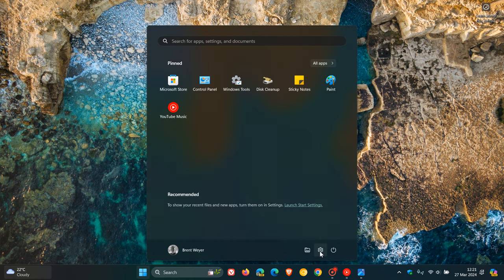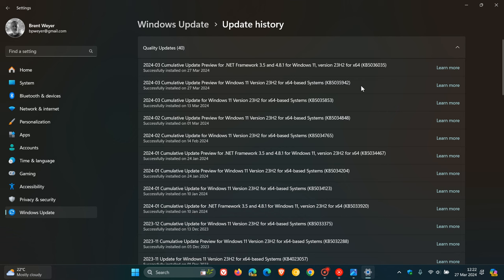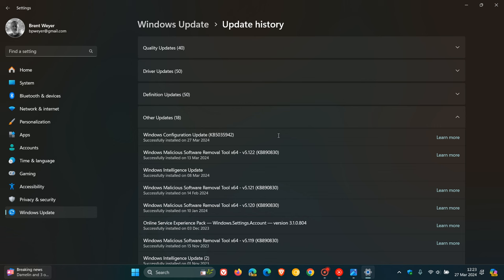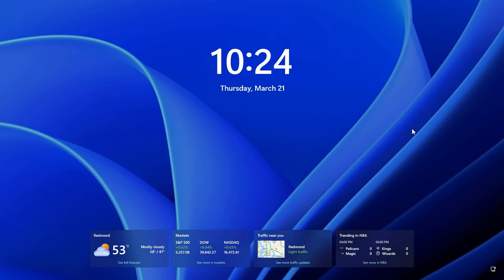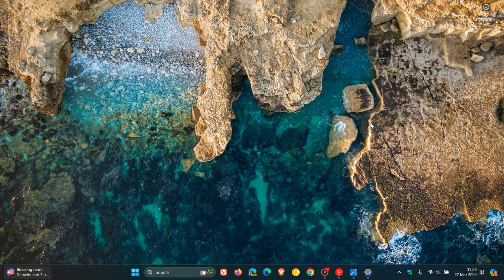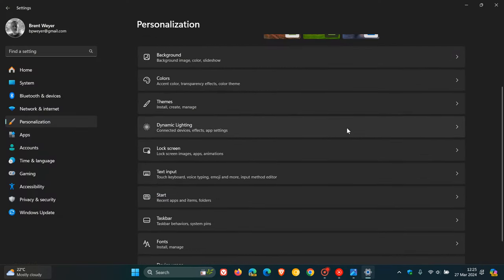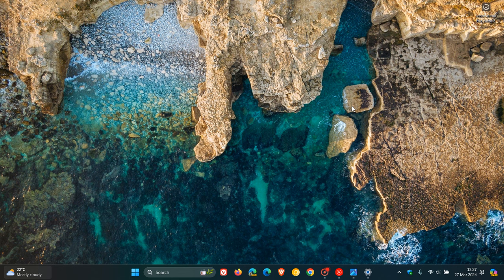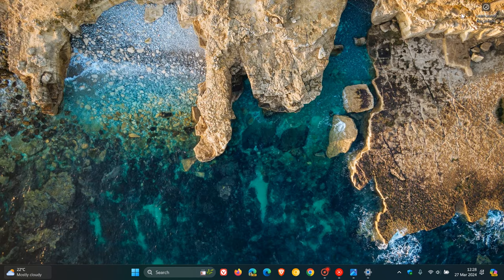Windows 11 KB5035942 Released with Moment 5 for all, New Features + Bug Fixes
This latest optional "C" release update for March 2024 brings the 5th wave of new features to all users. It also adds more content to your lock screen, affects Windows Hello for Business, improves the Remote Desktop Session Host, adds search highlights to the taskbar search box for the European Economic Area, supports daylight saving time (DST) changes in 3 regions, addresses an issue that stops some apps and features from being available, addresses an issue that affects certain Neural Processing Units, addresses an issue that affects the Combine taskbar buttons and hide labels setting and includes plenty more fixes. The update pushes version 22H2 to Build 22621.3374 and version 23H2 to Build 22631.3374.